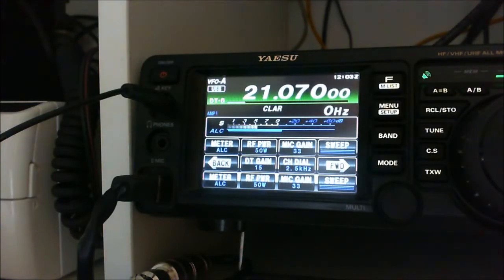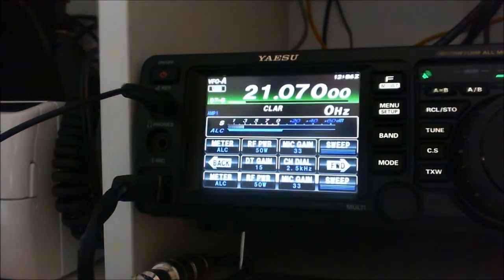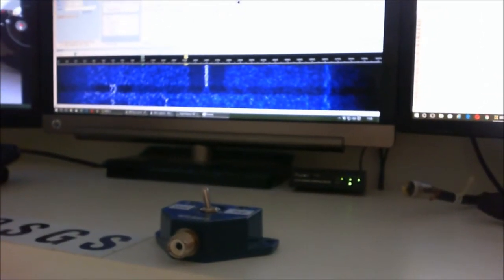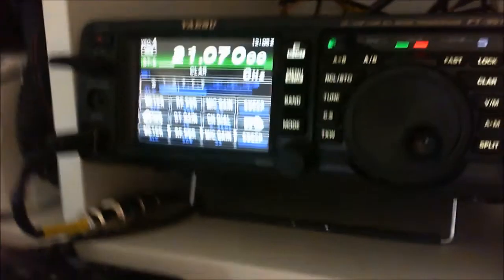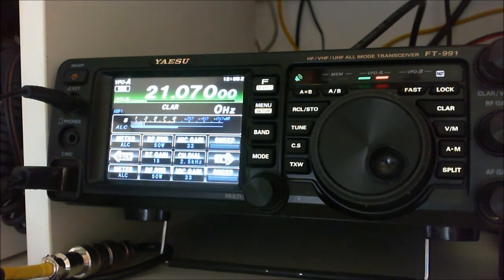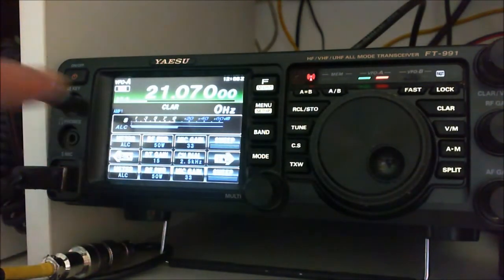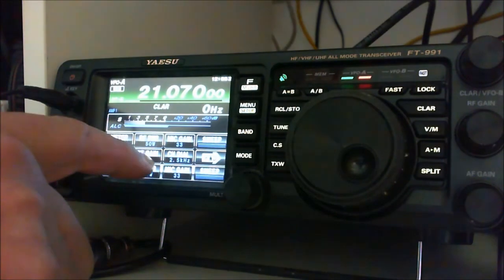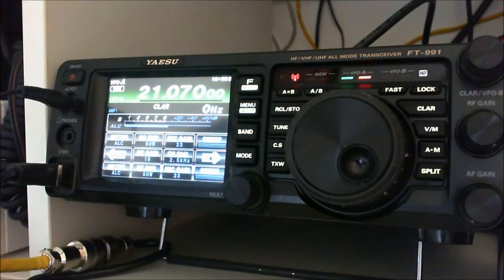Digital modes and ALC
Dispelling the rumours on how much ALC to use in digital modes